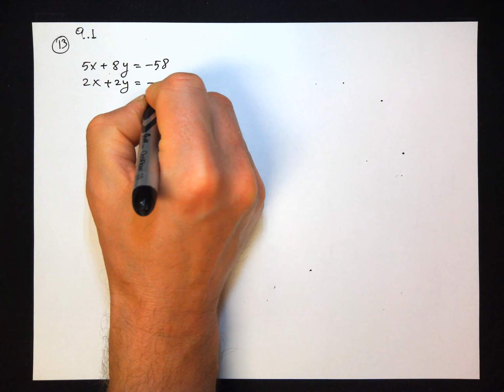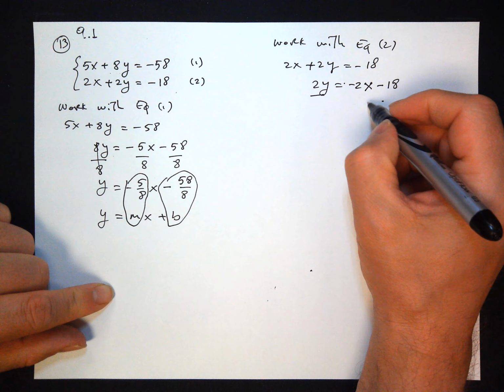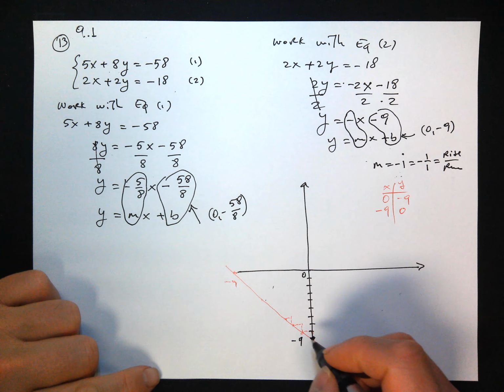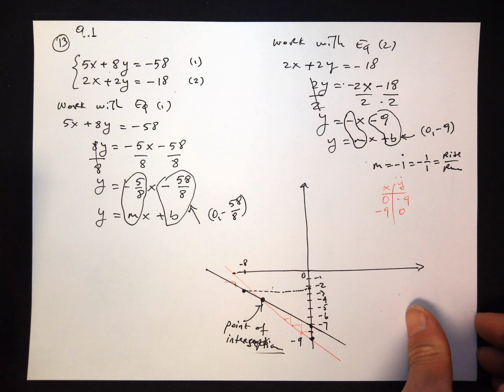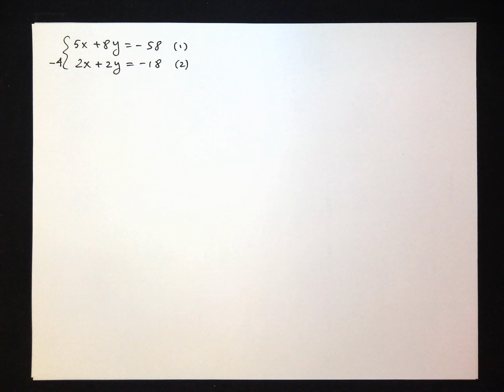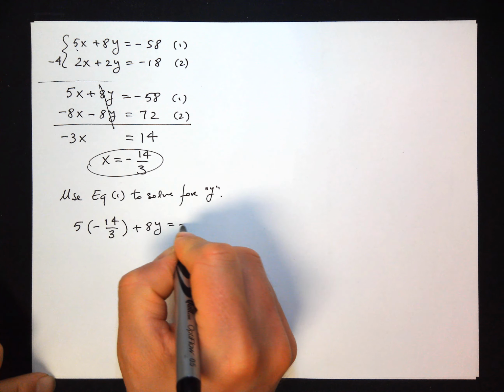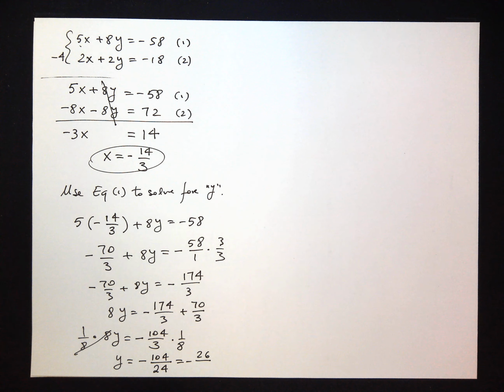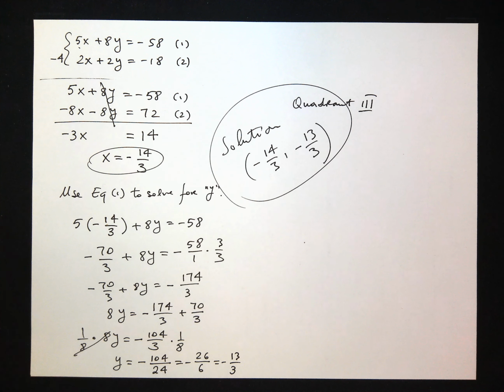Solving Systems of Linear Equations Graphically & by Elimination (18 X 2021)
18 October 2021
Teaching a student how to solve Linear Equations via Google classroom, using the Kodak document camera, NUSCAN Q500.